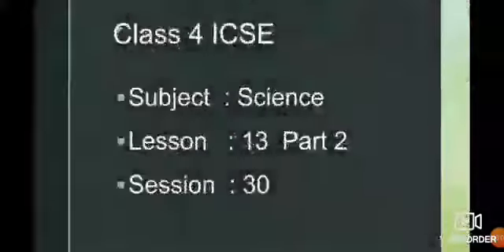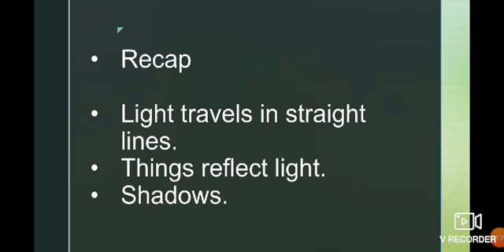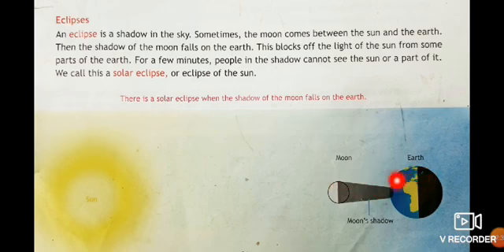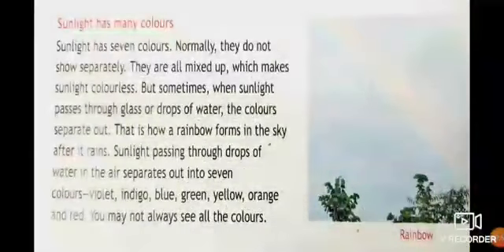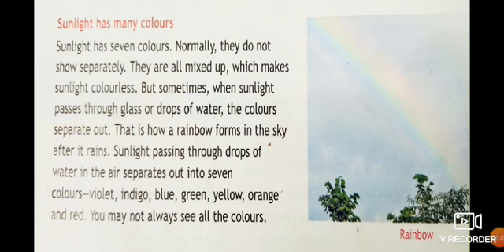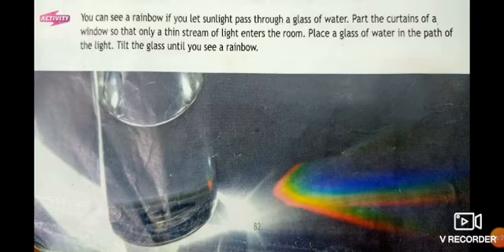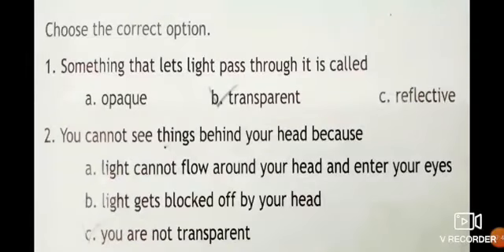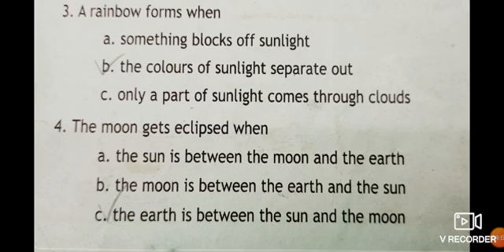Class 4/ICSE/Science/lesson 13 part 2/Session 30